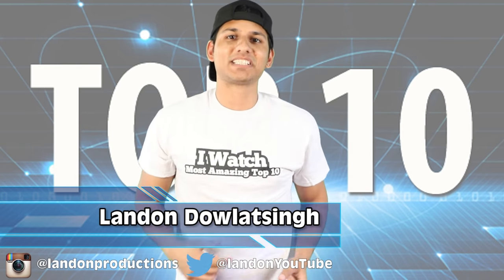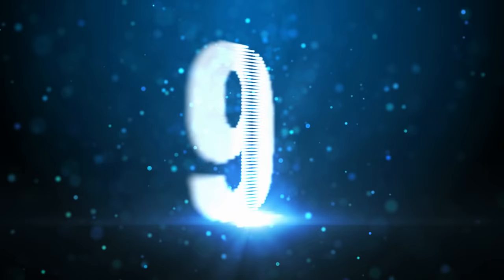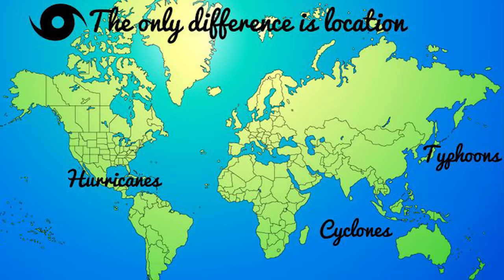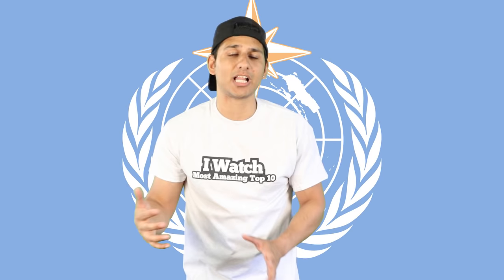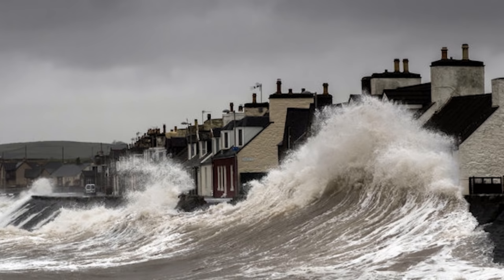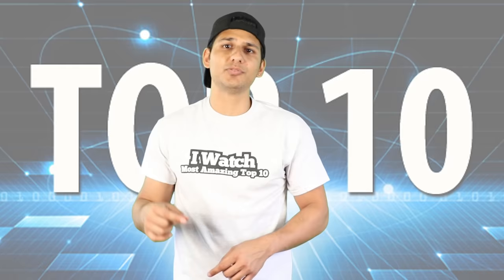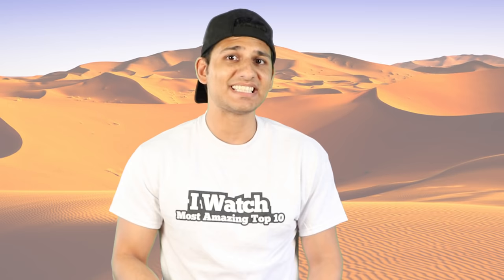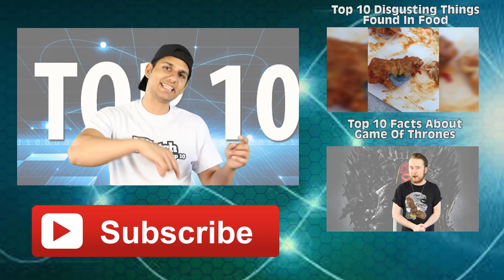Top 10 Facts About Hurricanes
Hurricanes can be some of the most devastating storms to effect North America but what causes them and when can you expect them? These are the top 10 facts about Hurricanes.